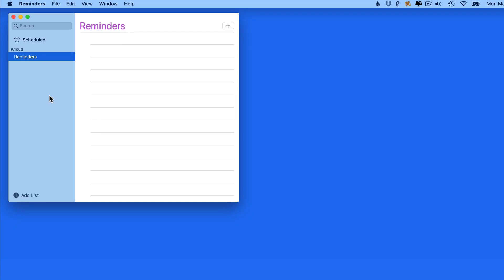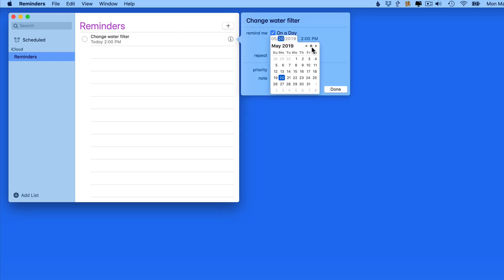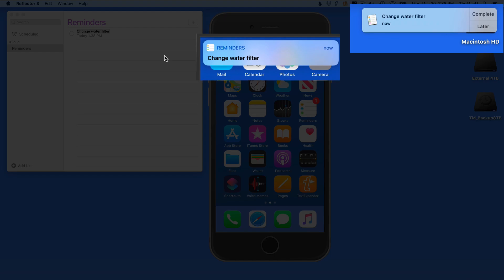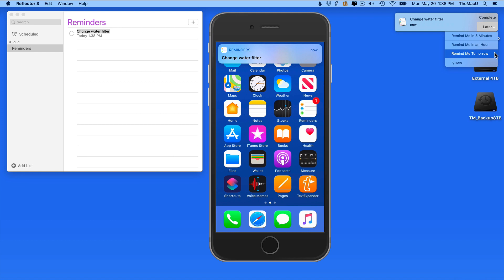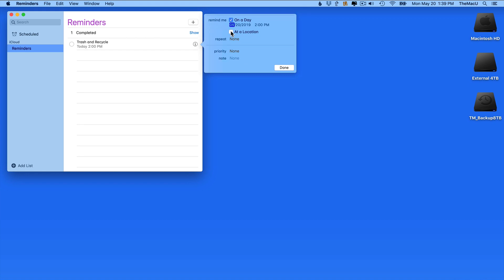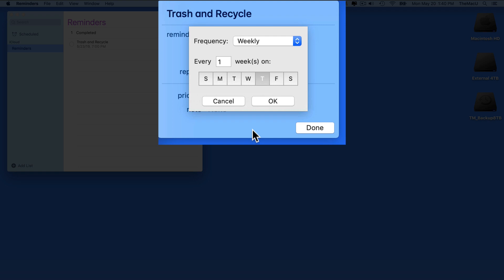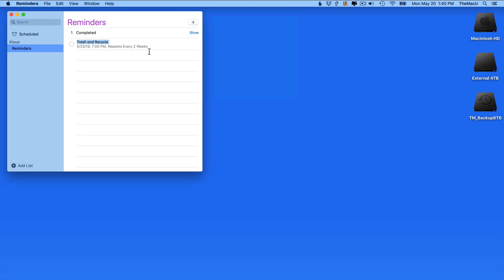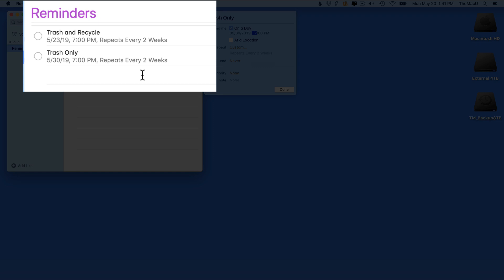How to add scheduled and recurring Reminders in the Reminders App for Mac!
In this lesson from the full tutorial on Contacts, Calendar & Reminders for Mac see how to add scheduled reminders. We look at how to add a one time reminder as well as Reminders that repeat at a custom frequency (every other week). Learn much more in the full tutorial